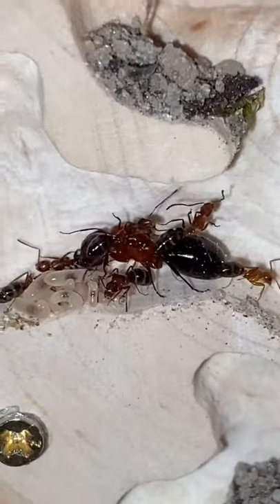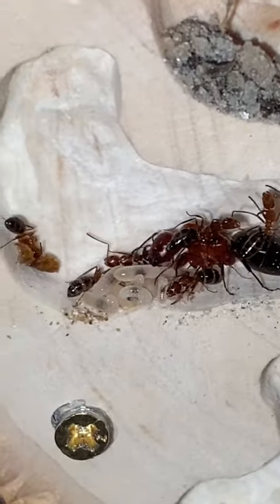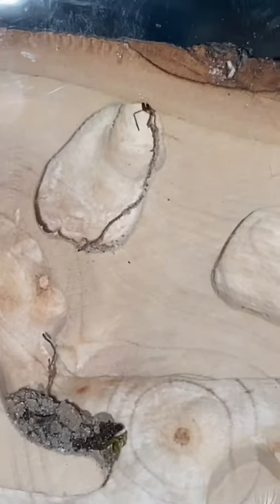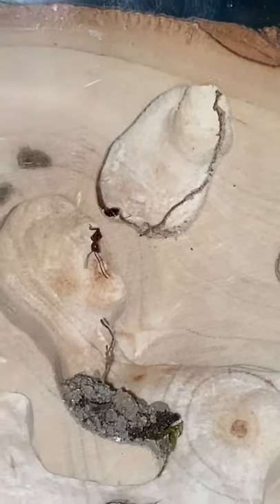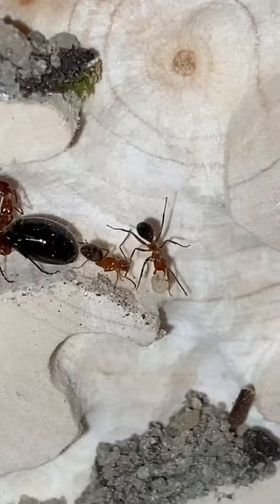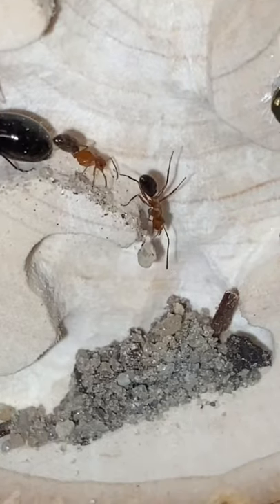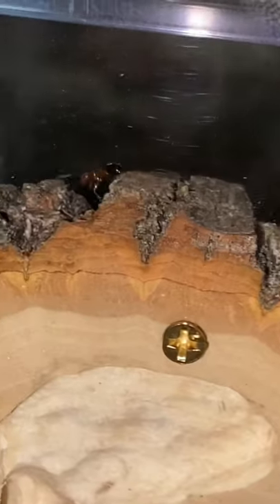Mini Carpenter Ants (Camponotus Decepiens) Update 1